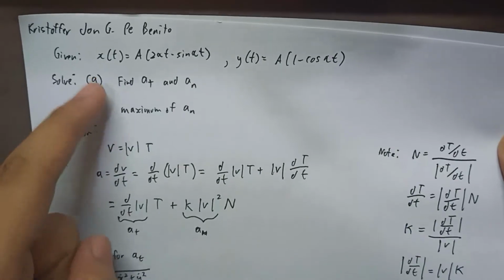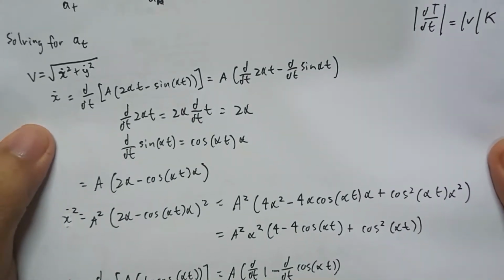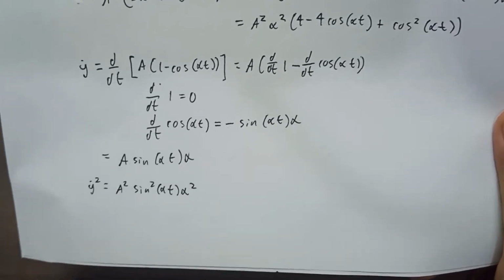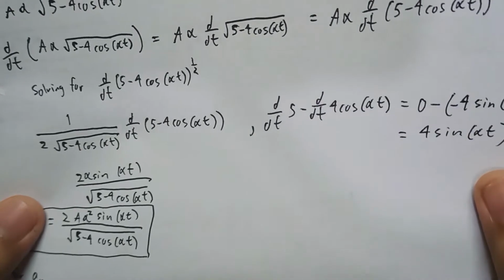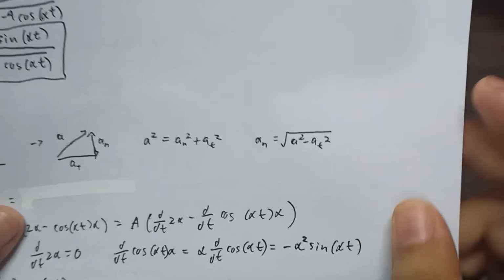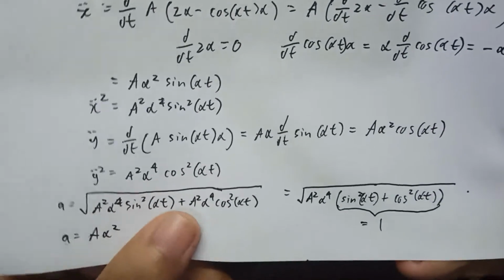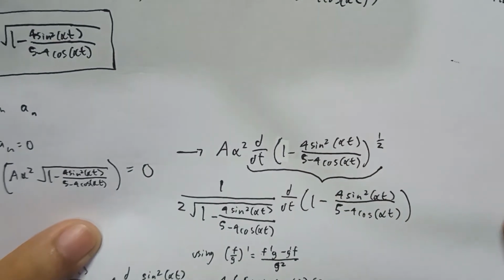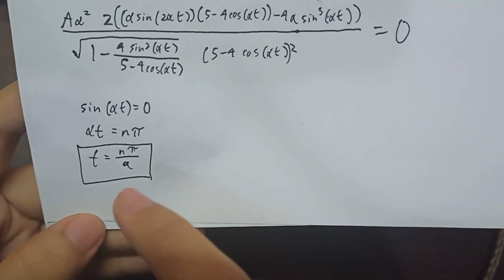PHYS 121 First Exam